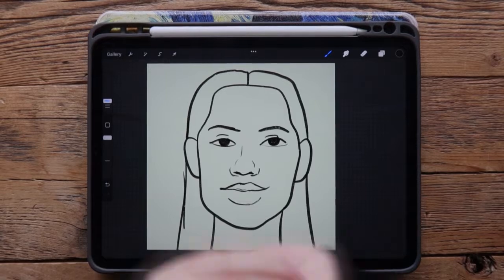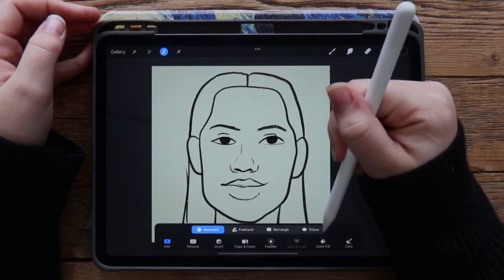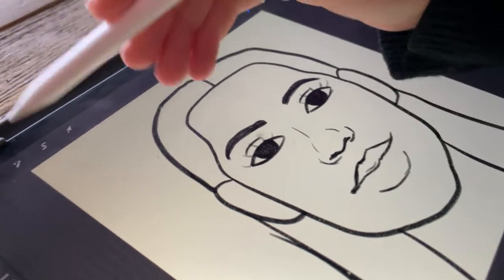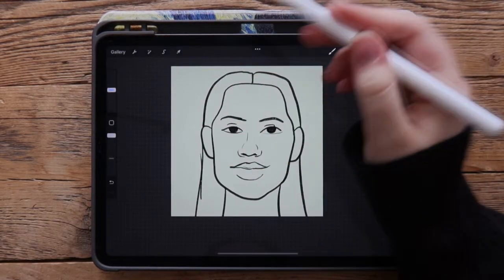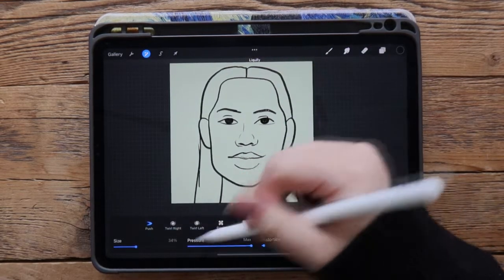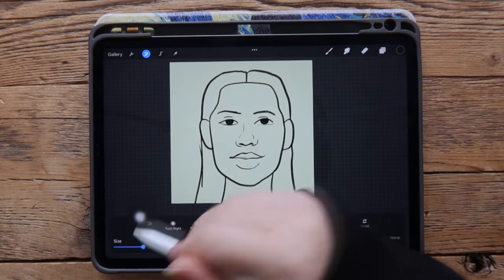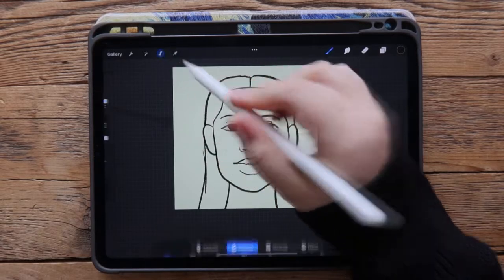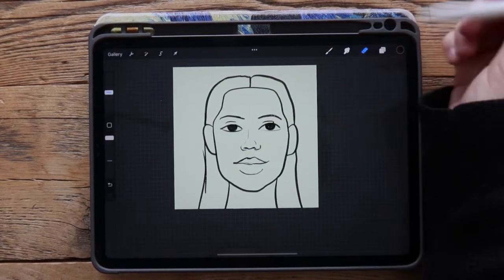Procreate Selection Tool & Liquify Tool Simple Tutorial For Beginners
How do you use the selection tool and the liquify tool on procreate?

In this video tutorial, I introduce you to the selection tool and the liquify tool on Procreate and the BASICS of using it. I hope this tutorial for beginners helps you start get started with drawing the selection tool and the liquify tool on Procreate!

- iPad Pro 11” (1st Gen)
*Currently unavailable unless bought used but here is the current version*
- Apple Pencil (2nd Gen):

Thank you, Betsy, for the help editing this video!